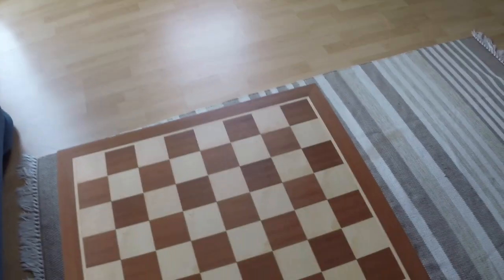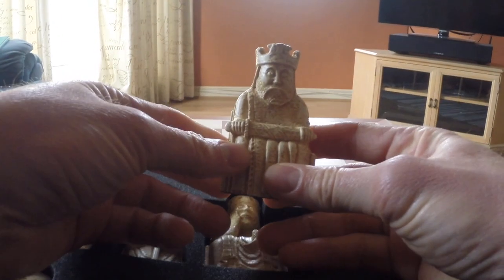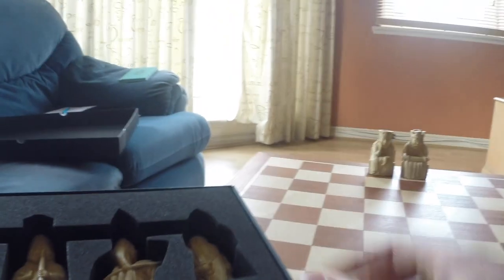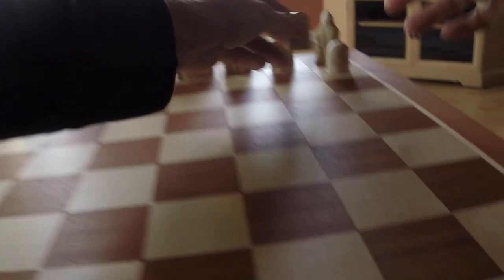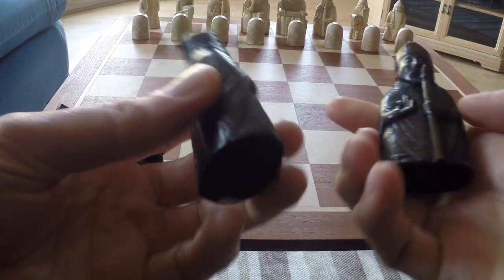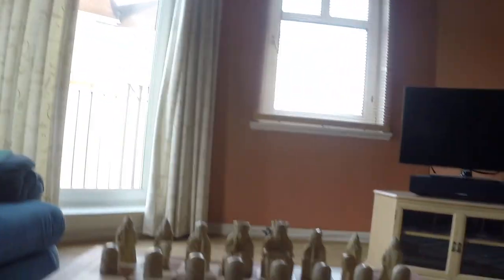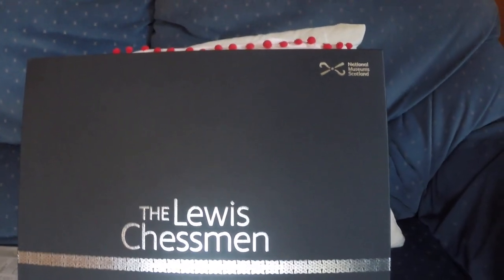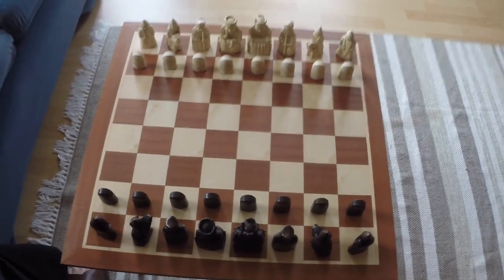The Isle Of Lewis Large Mahogany Chess Set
a prolongued look at The Isle Of Lewis Large Mahogany Chess Set taking a little time to look at the pieces and just get a feel for the size, shape and scale of the set for those interested.i may be selling it via eBay.co.uk but to be honest having made this video i haven't made my mind up yet, so the set is NOT listed yet! so worst case scenario it's a video and an opportunity for others to get a really good look at the BEAUTIFUL Isle Of Lewis Large Mahogany Chess Set that for me i am surprised there aren't more of!??... hopefully you enjoy and it's of some slight help!?? best regards BBBenGee :-DDD